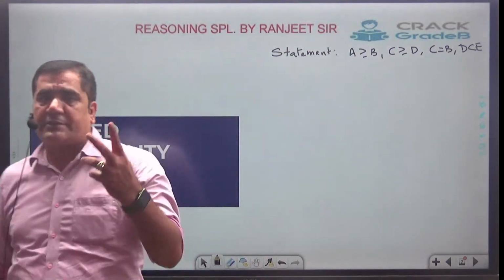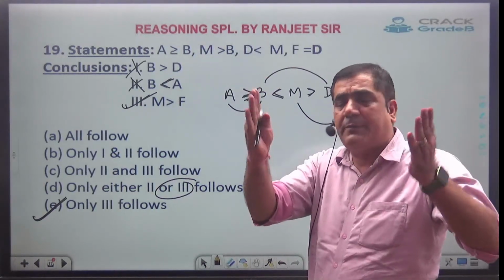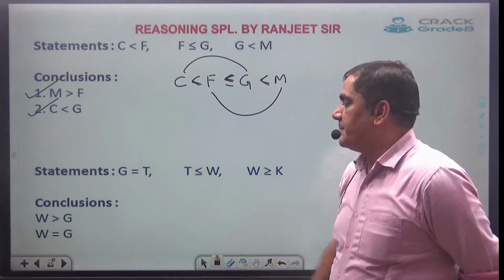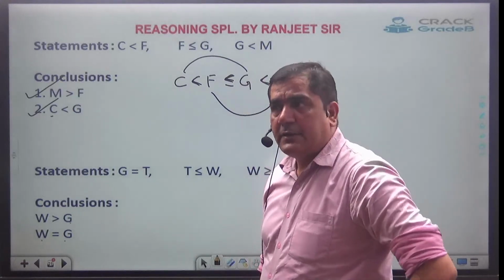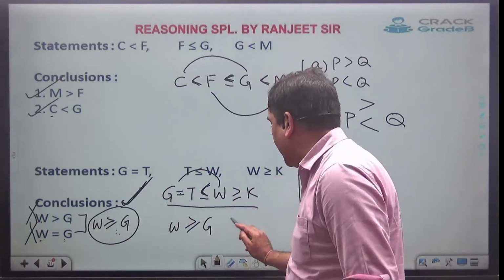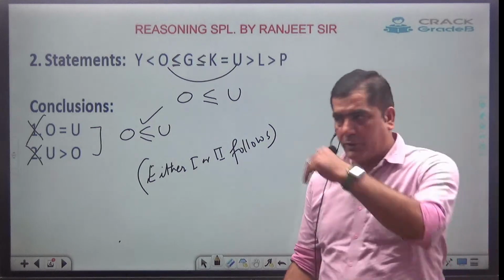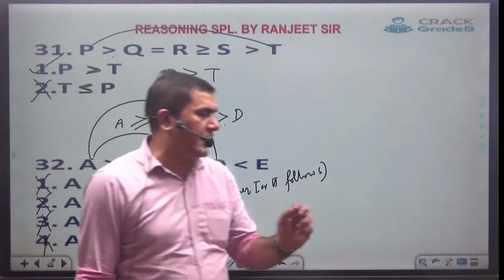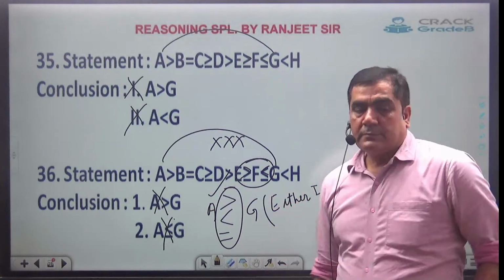Coded Inequality (reasoning) for RBI/NABARD/SEBI/IBPSPO/ SBIPO Class-7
In this video,  We will discuss Coded Inequality (reasoning) for RBI/NABARD/SEBI/IBPSPO/ SBIPO lecture-6 for all banking exams.